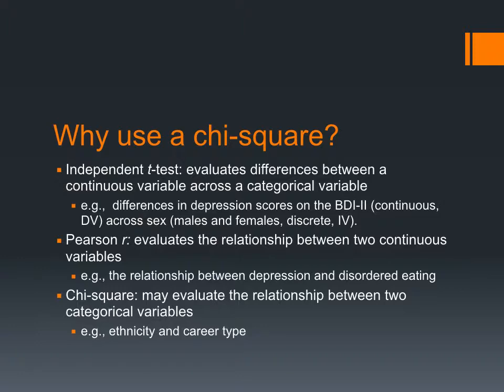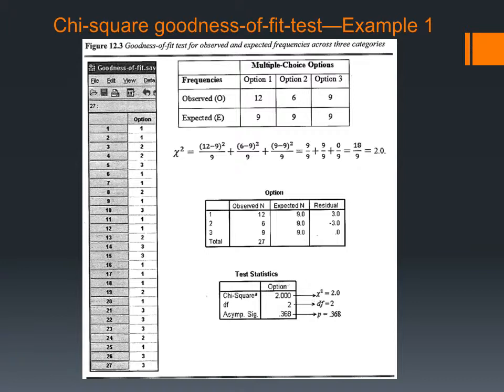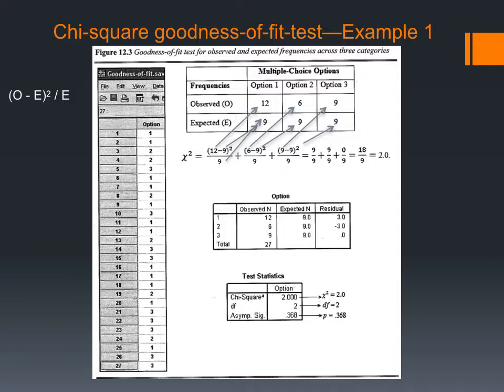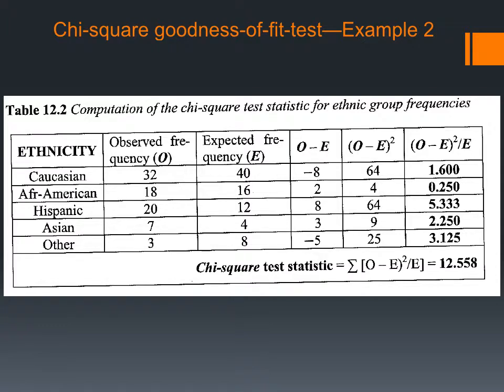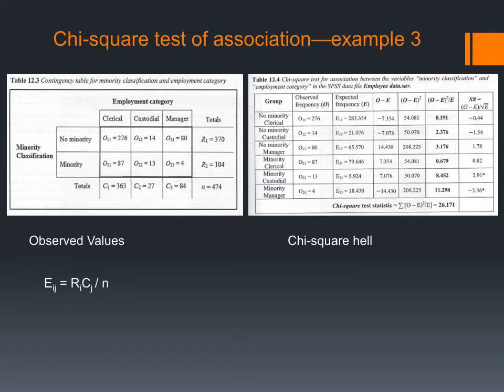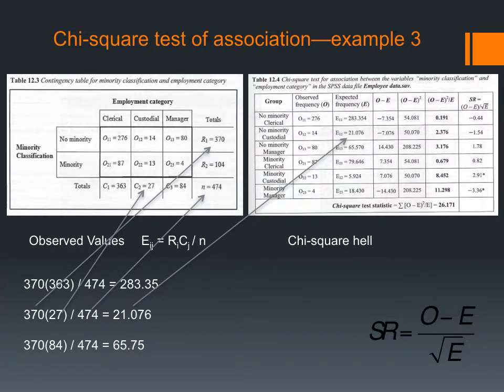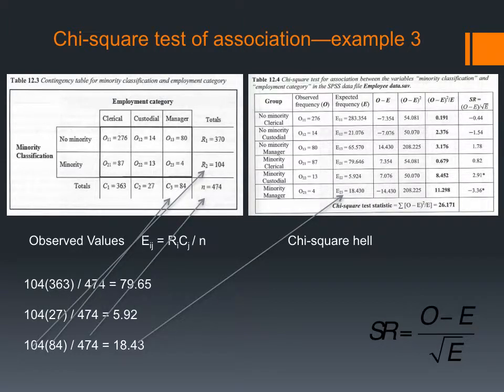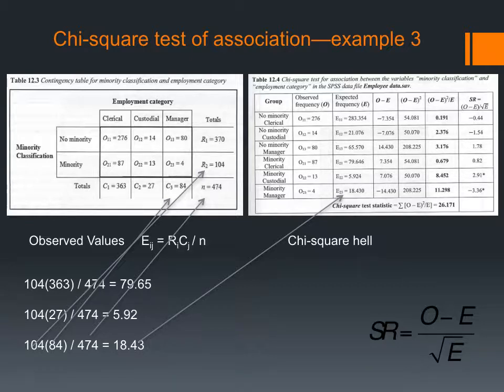chi square lecture